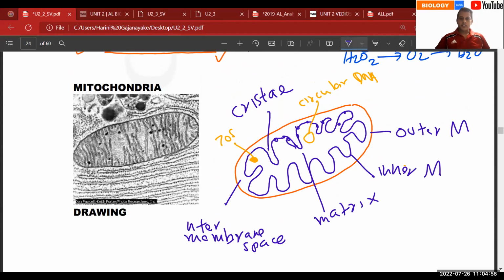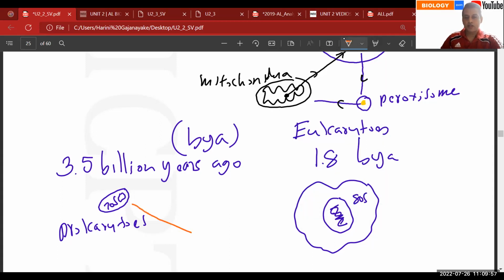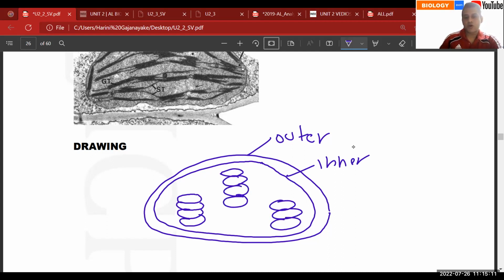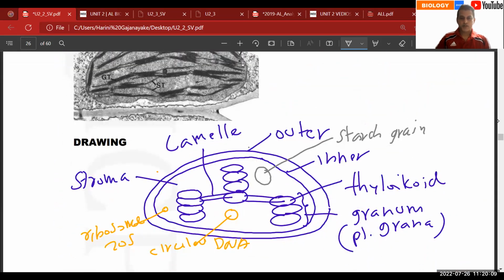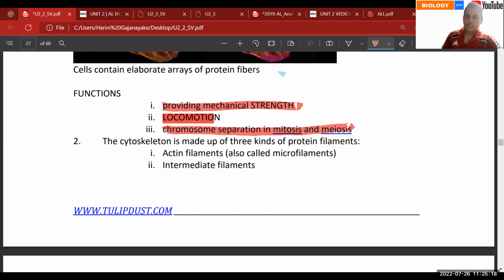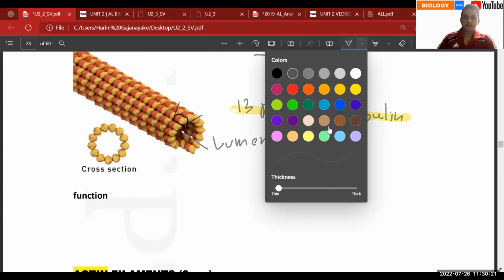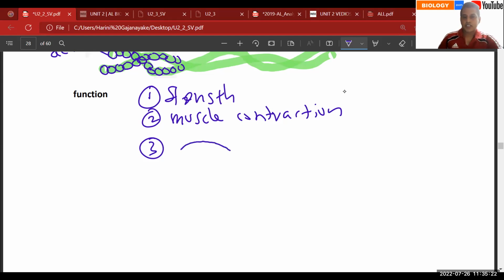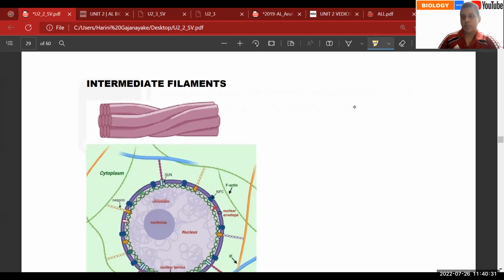2024 GCE AL Biology Cell 4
Unit 2 Real Class Room Lessons